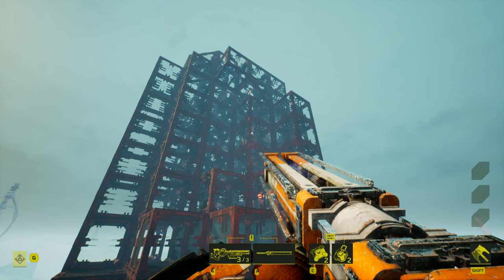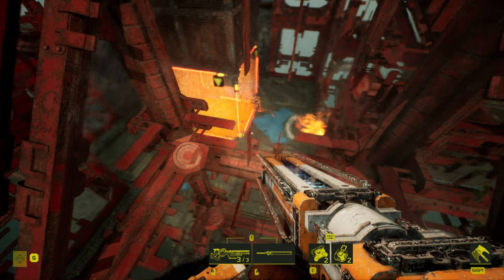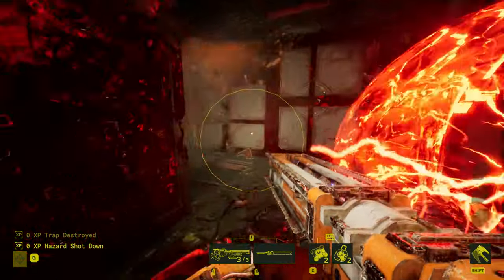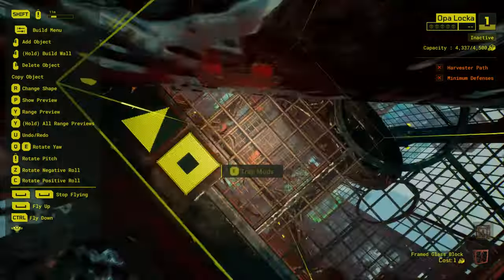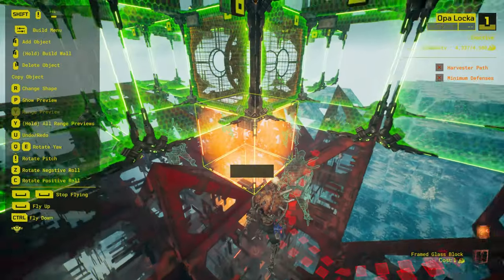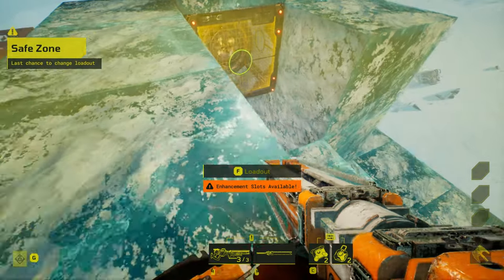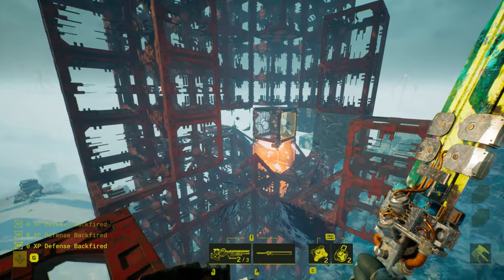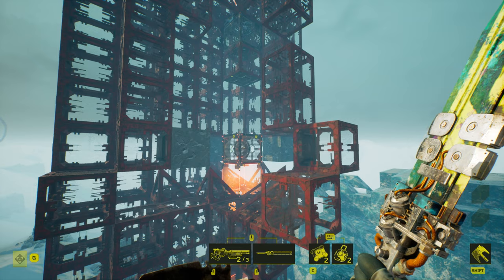"Peekers Bane" trap setup | Meet your Maker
This game is so much deeper and cooler than I initially thought. Stay exploritory out there builders, and dont be sad if something doesnt work.